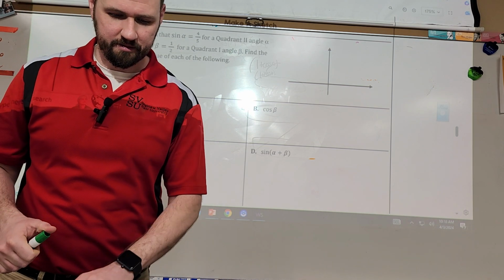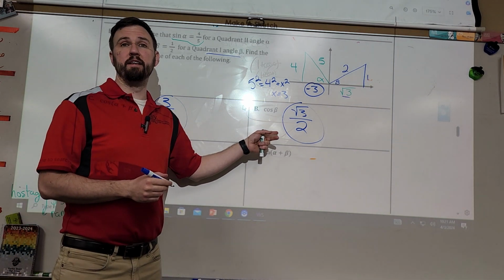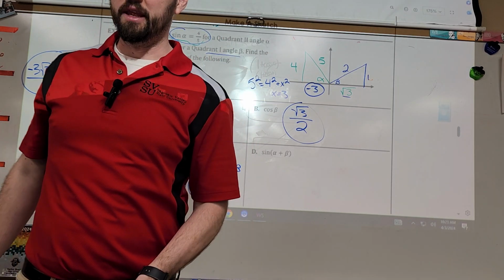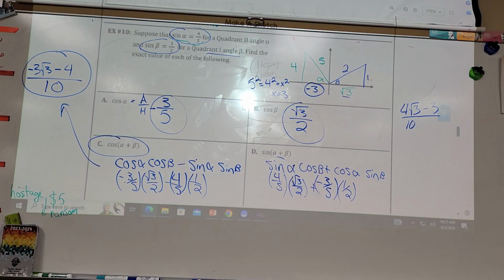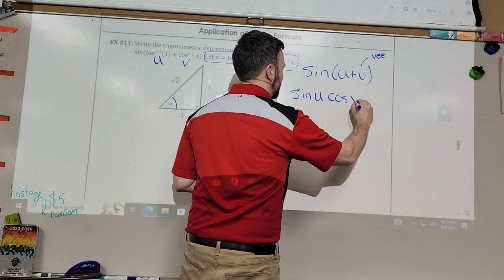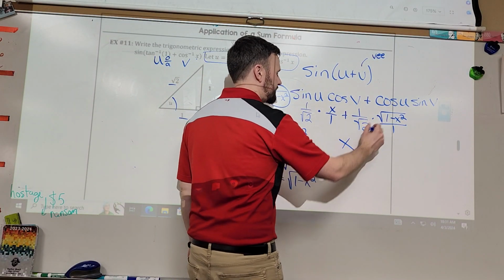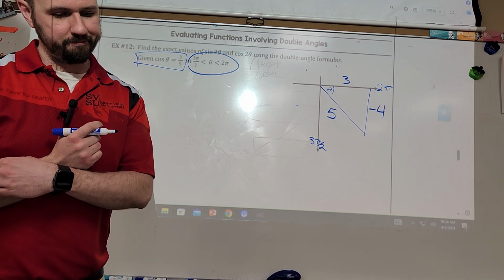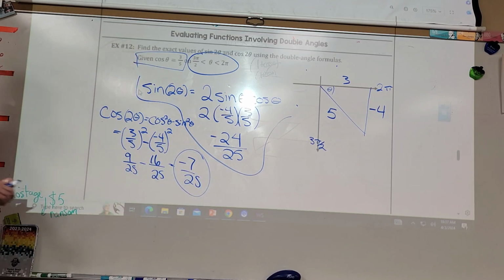AP Pre-Calc 3.12 ex 10-12